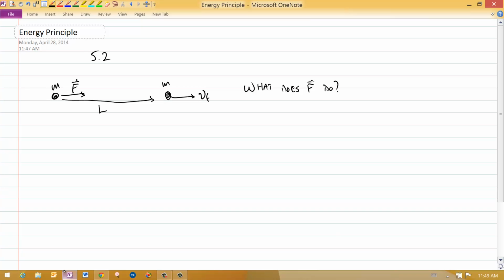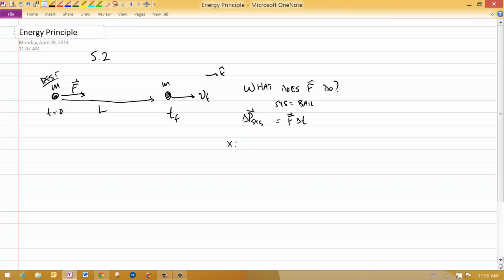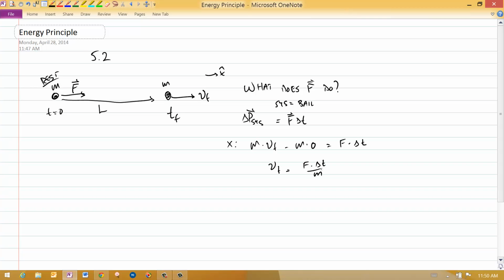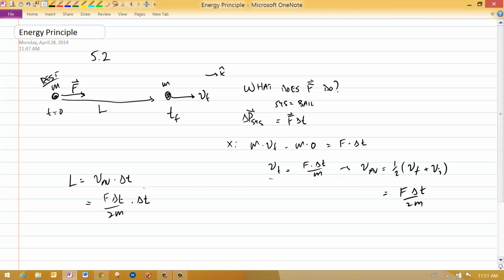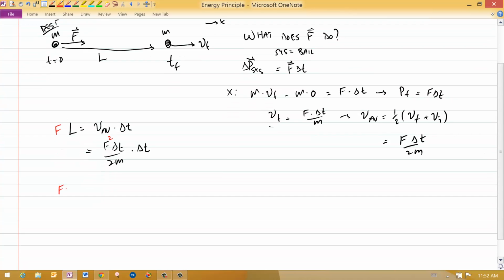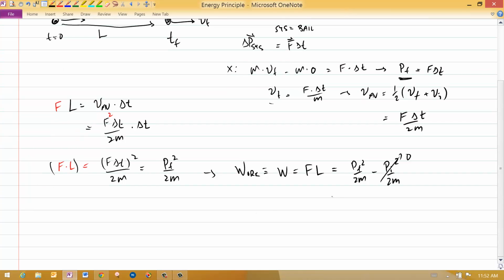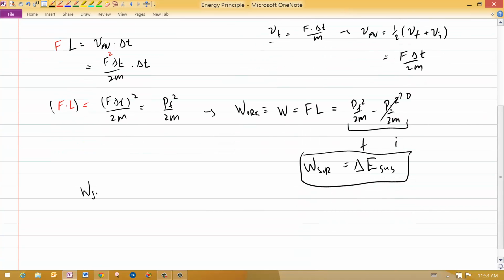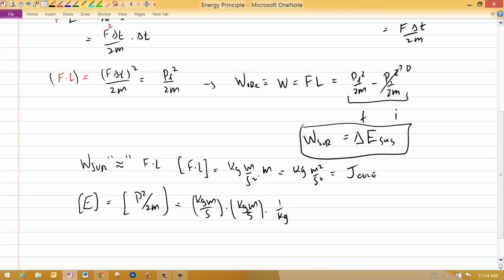M&I Chapter 6.3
Work on a particle